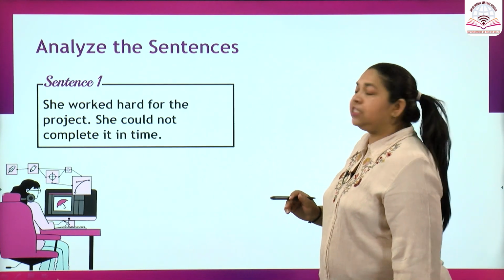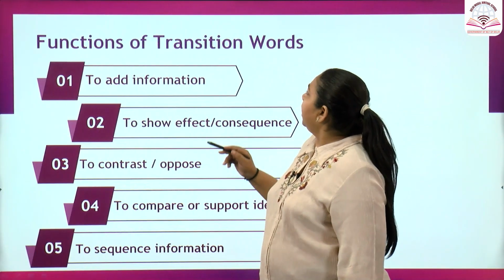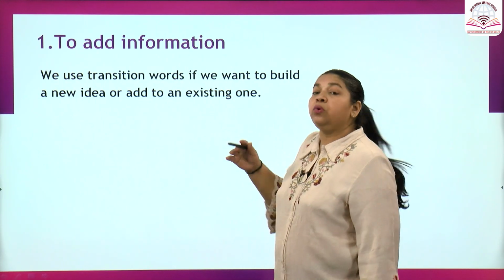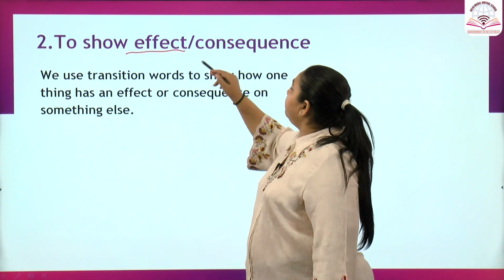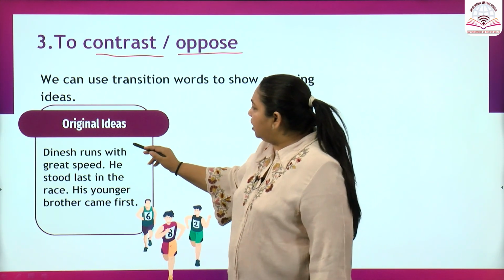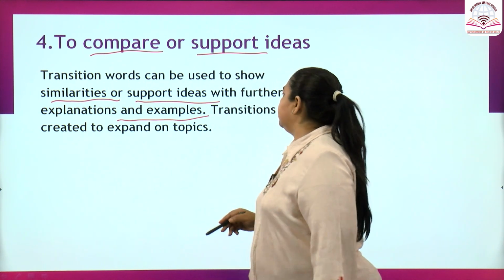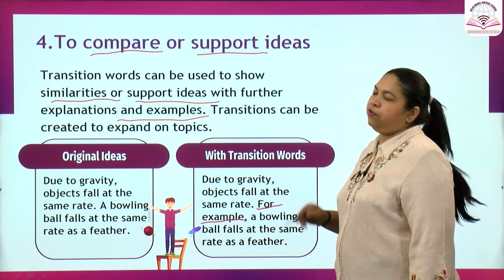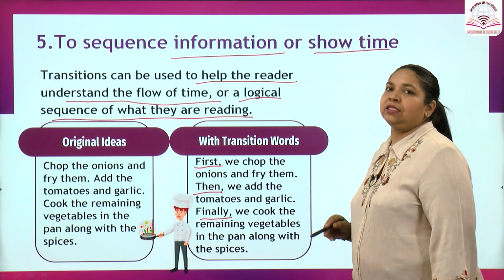Class 11 | English | DMVS | Writing a Travelogue I Using Transition Words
Chapter : Writing a Travelogue
Topic : Using Transition Words
By : Ms Samidha Chaudhry, DMVS

This video covers Transition Words in Travelogues, showing how they act as bridges to guide readers smoothly from one place, idea, or moment to the next. Learn to use transitions effectively to create cohesive, engaging, and easy-to-follow travel stories.